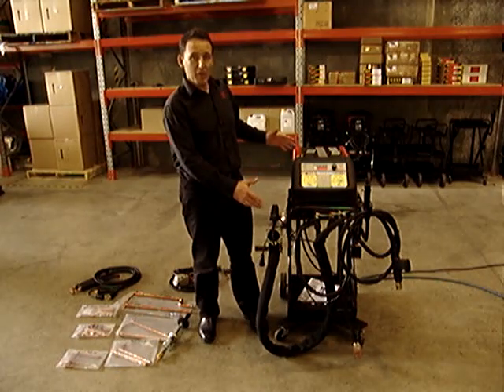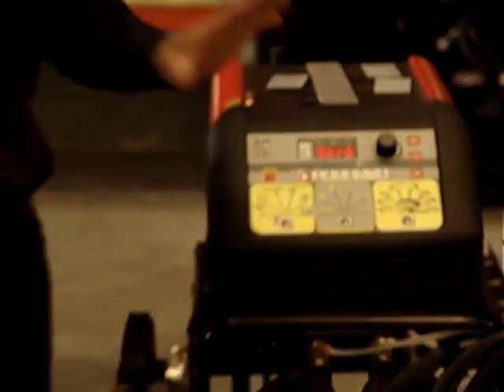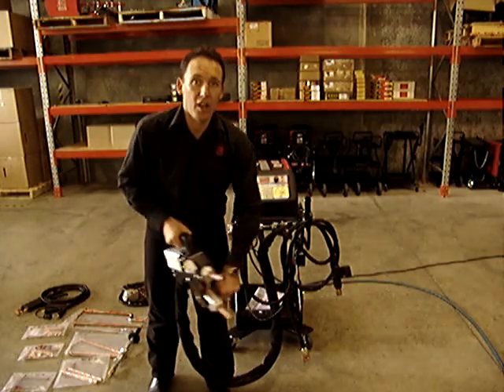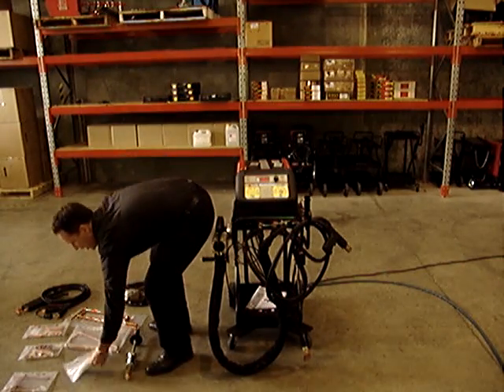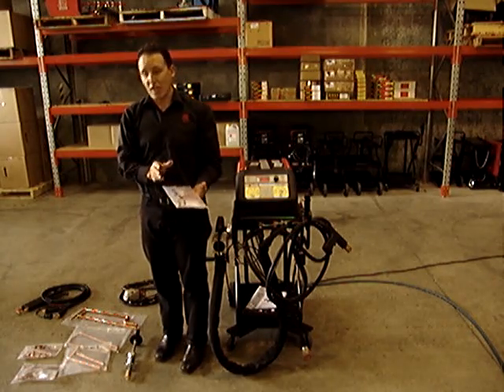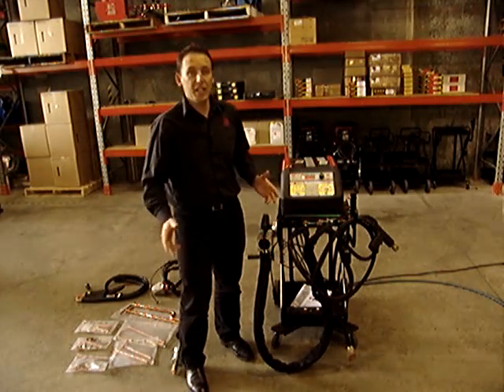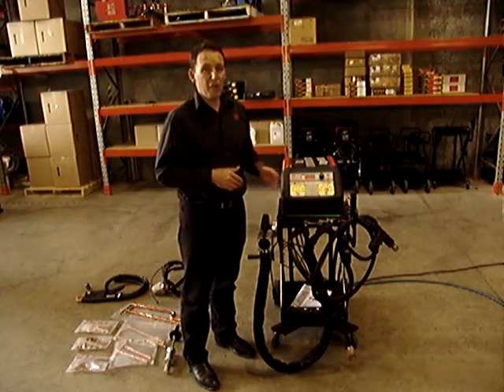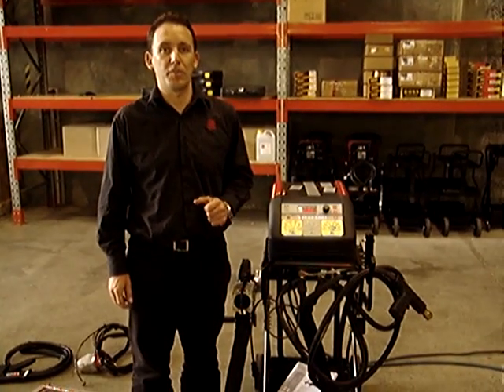Telwin 10000 Air cooled Spot Welder demo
Demo of the features of the Telwin 10000 Air cooled Spot Welder